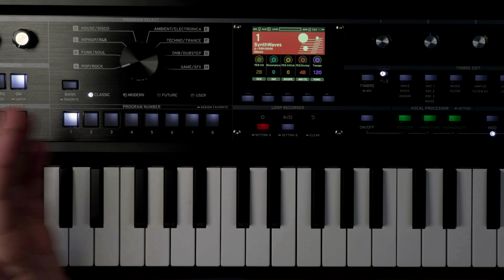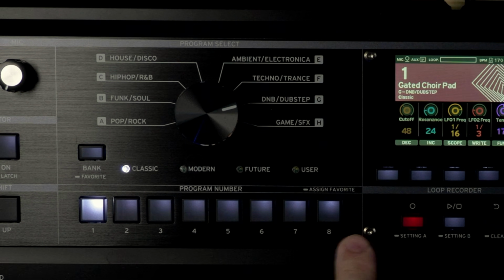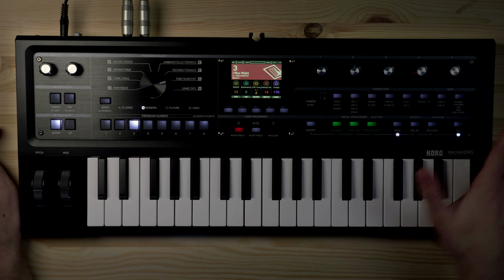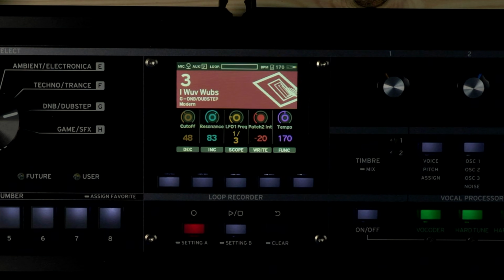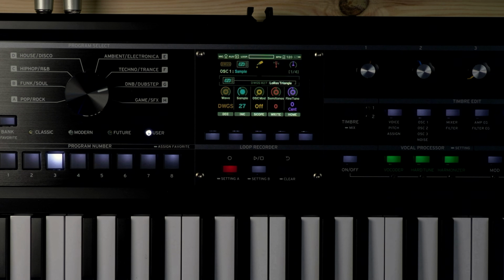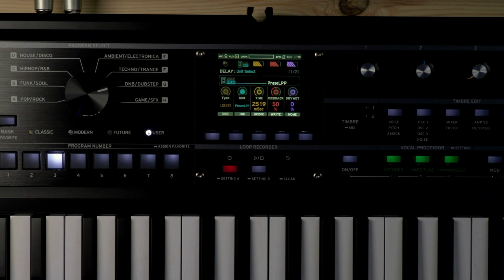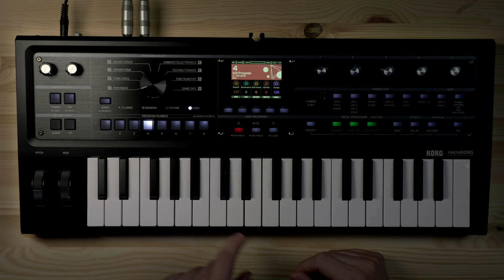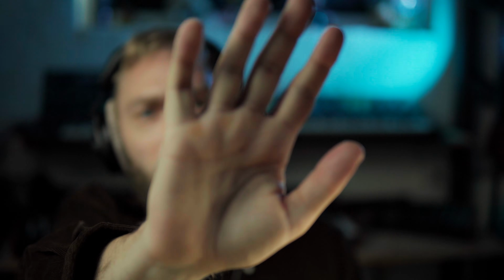FIRST and BEST synth for producers │ Korg Microkorg 2 │Makes Synth Pop, DnB and House EASY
A small video on why I think the Korg Microkorg mk2 is that perfect hardware synthesizer for you, if you are a producer looking for your first synth. I go over all the features that I think makes it perfect for bedroom producers and a real nice pick for synthesizer lovers in general.

If you want a deeper dive into the making of the tracks please let me know or if there is anything else really.